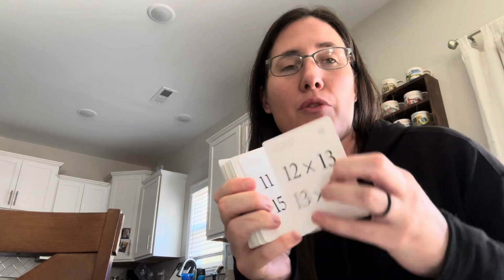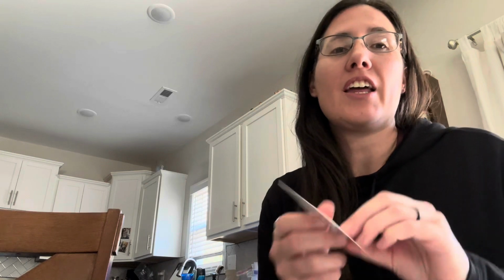CC Cycle 3 Memory Masters - Math